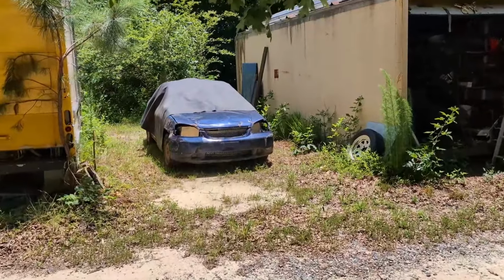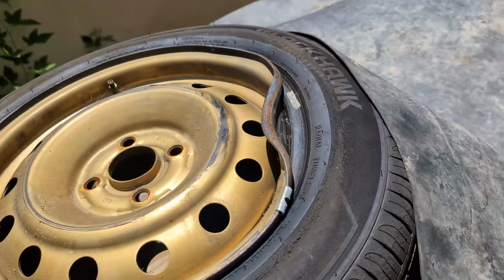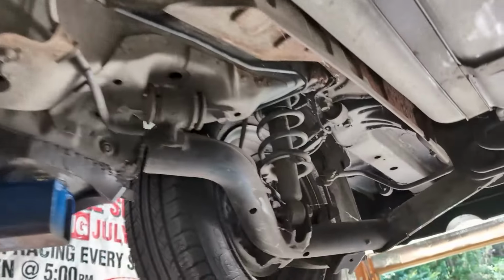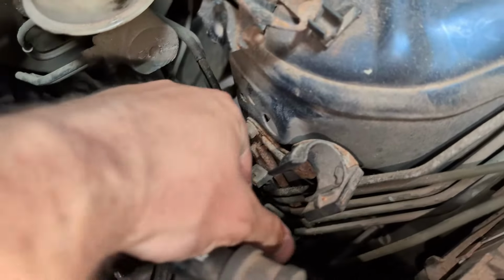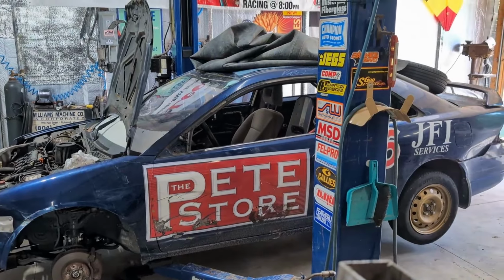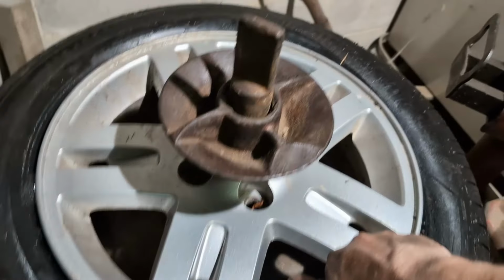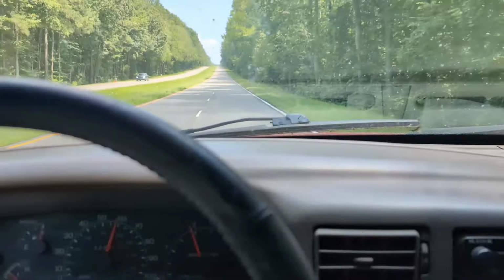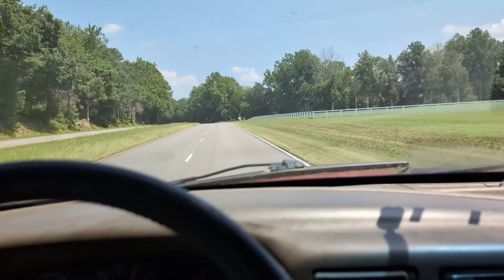Heading back to Langley for the first Night of destruction!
Decided the week of the race to get the car ready. It had been sitting untouched since the spring day of destruction. I was able to get everything done just in time to make it to the track!